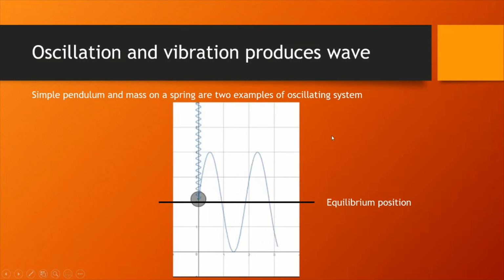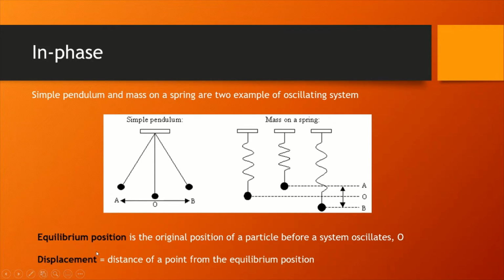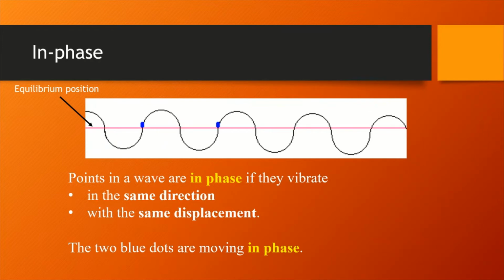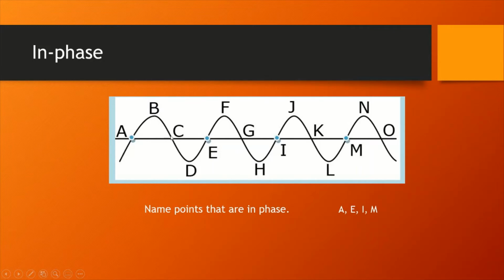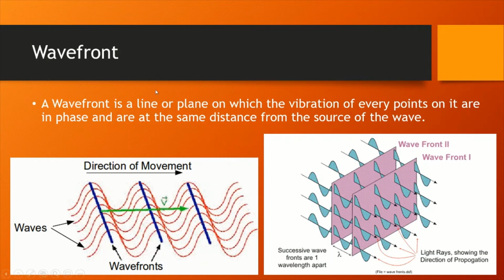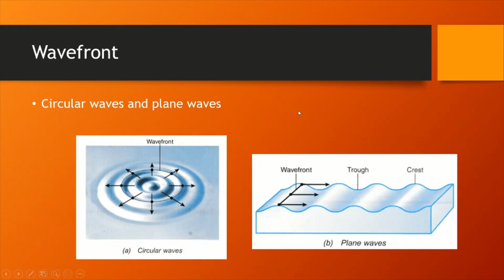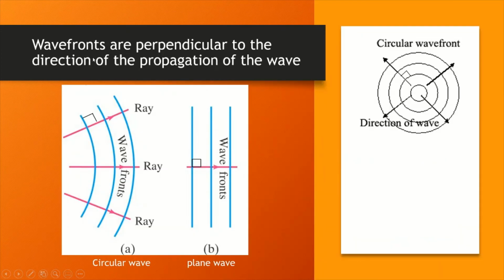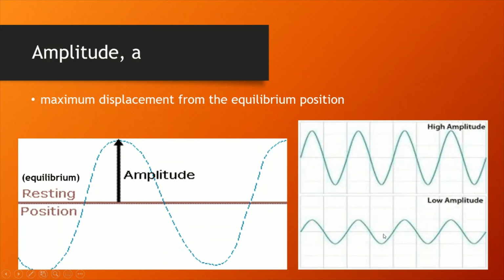wave concept IIIa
In-phase, amplitude